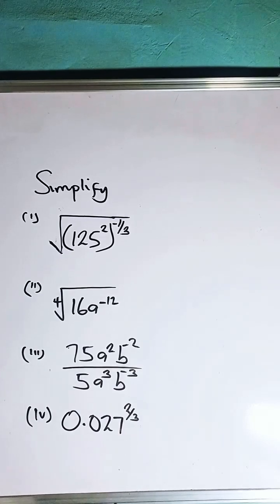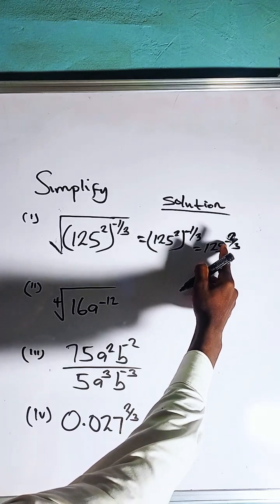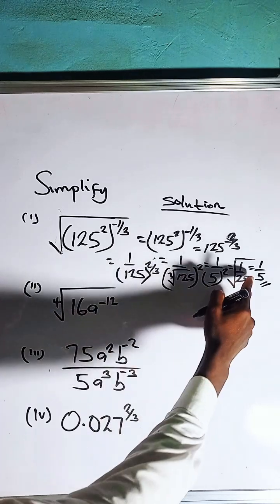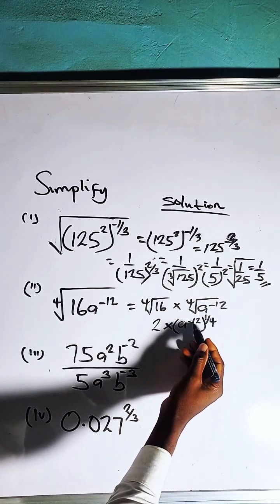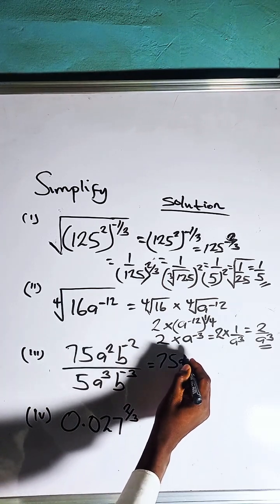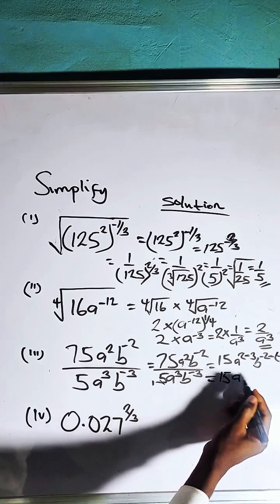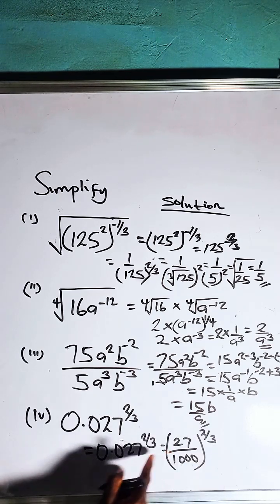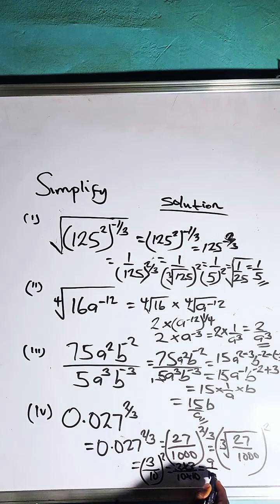Applying exponent law